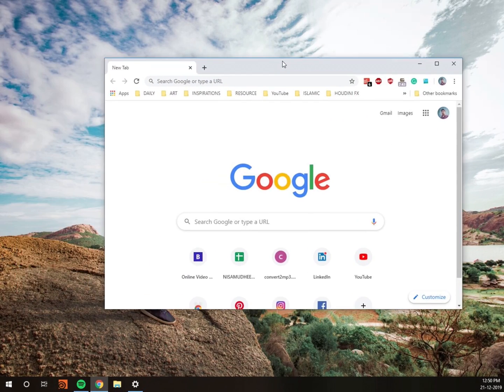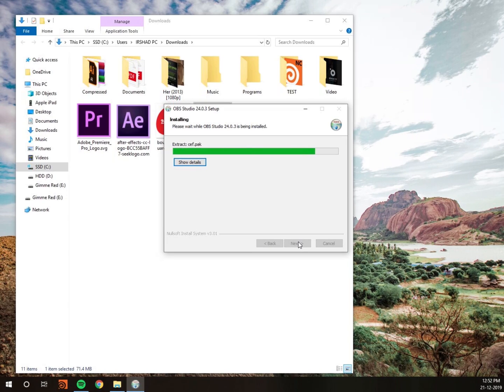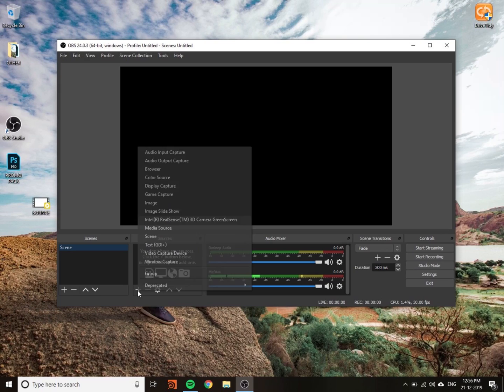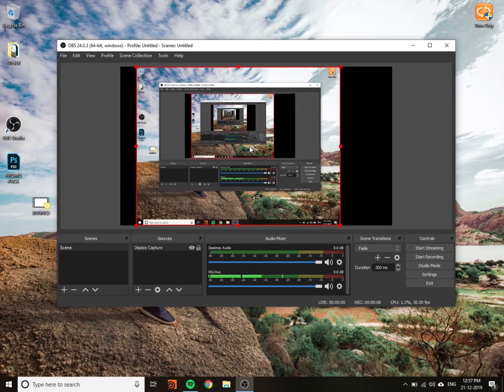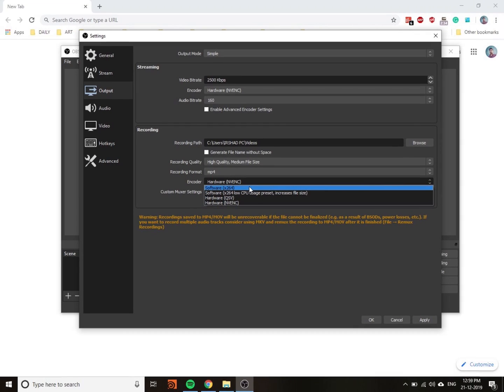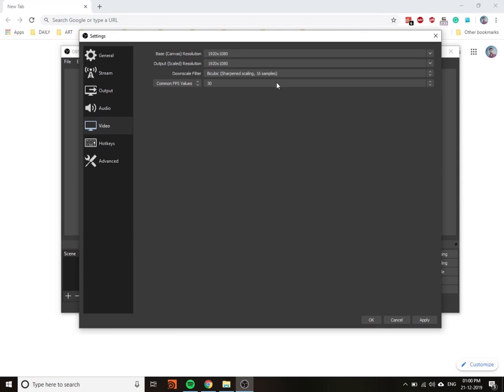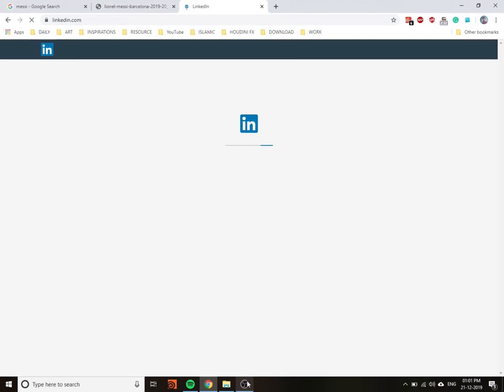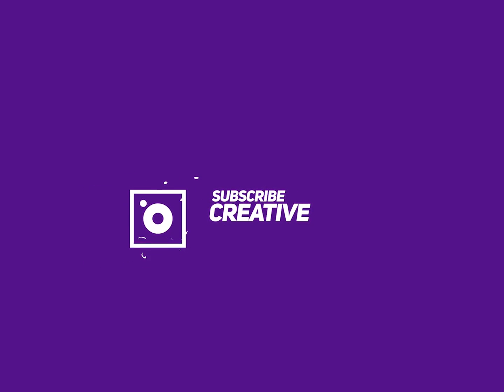How I Screen Record | OBS Studio Best Setting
Best OBS Studio screen recording and streaming setting for tutorial making and game streaming. The settings in this video are my recommendations, but OBS recording settings vary from one person to the next depending on the computer you are using and the speed of your internet, so you may have to play around with some of the adjustments until you find which work best on your equipment.